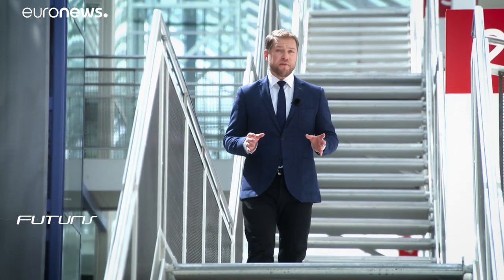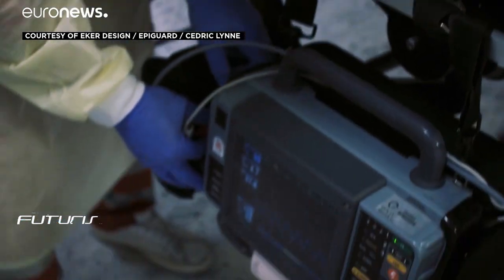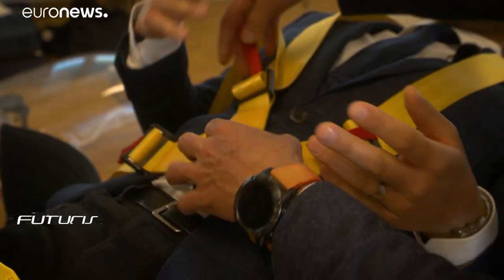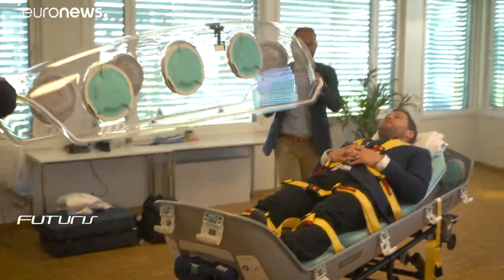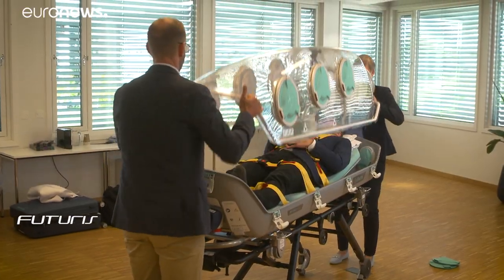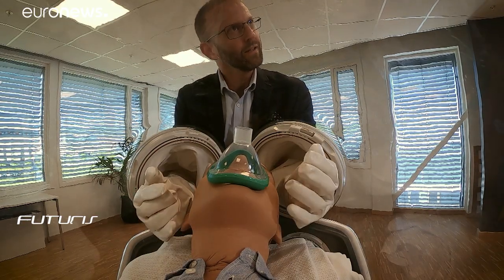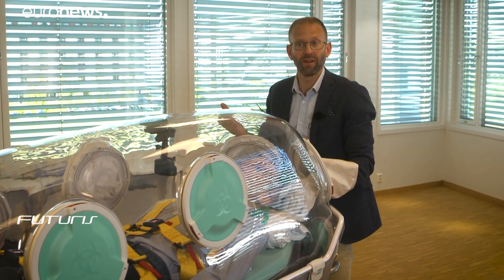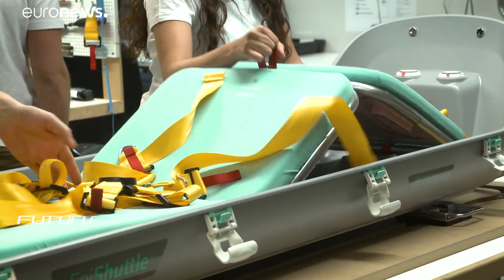Podastic! The ICU device safely transporting COVID-19 patients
Futuris looks at a new Norwegian medical device that can safely transport patients with highly infectious diseases such as Ebola and COVID-19.